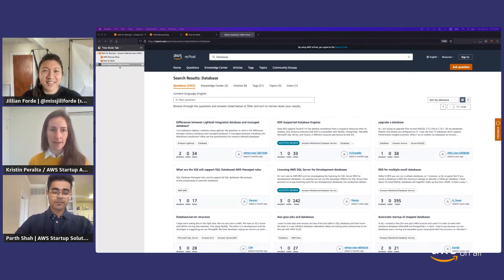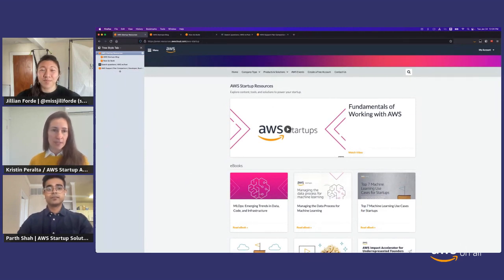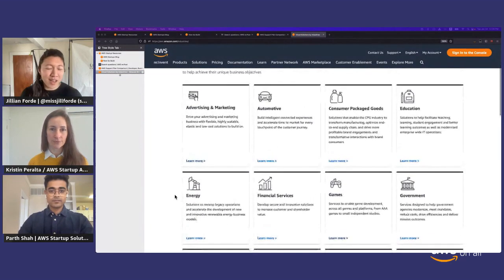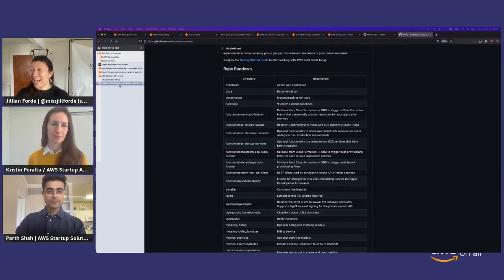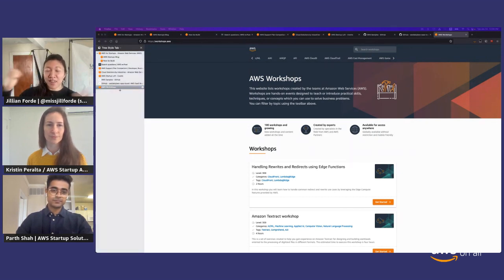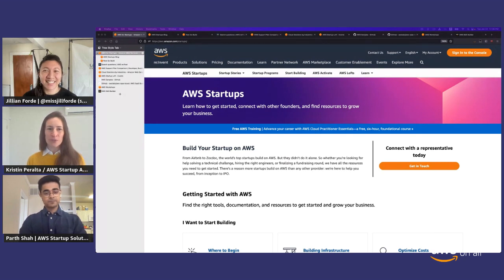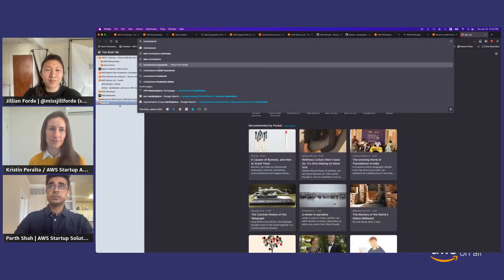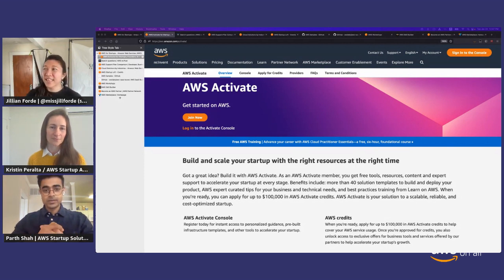AWS On Air: StartUp! ft. How to navigate AWS resources for Startups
Top resources for startups in AWS.